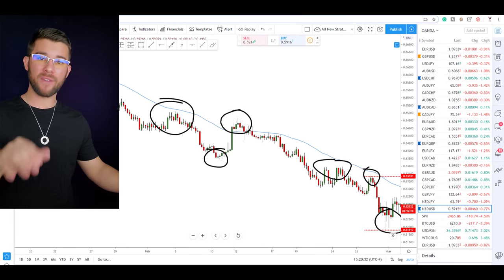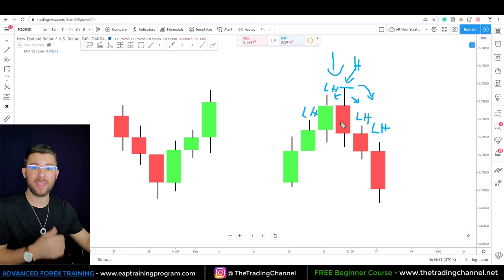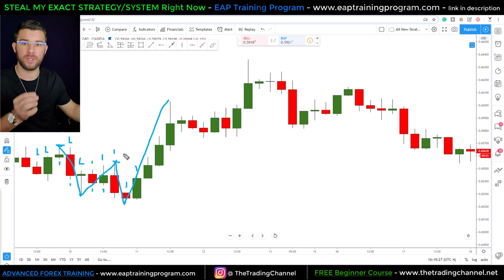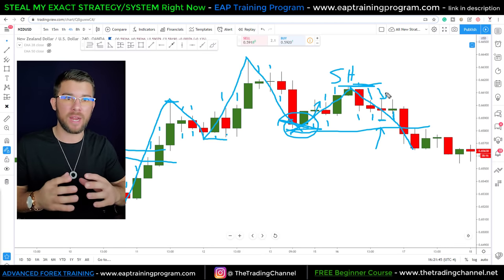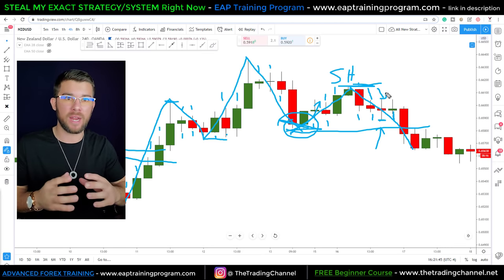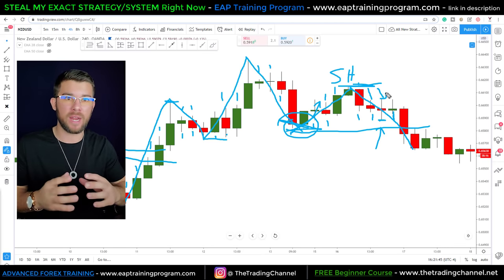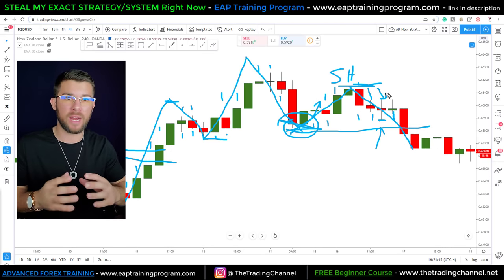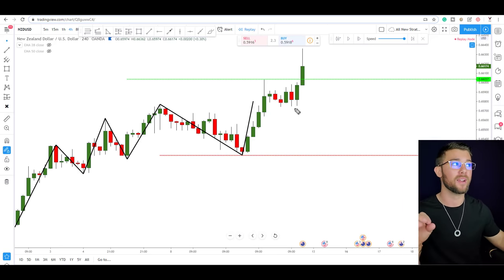How To Identify Swing Highs & Lows (Only Top 5% Of Traders Know How This Works)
vv

vv

BIO
Steven Hart -